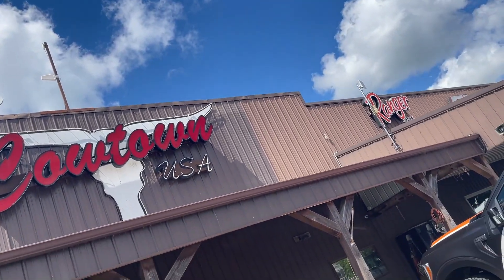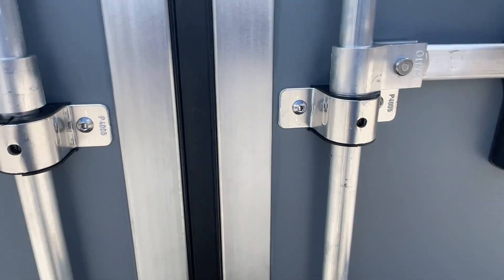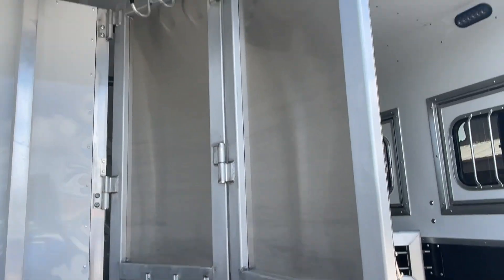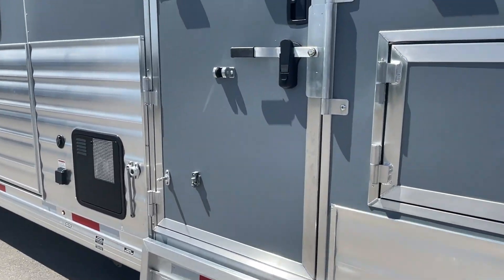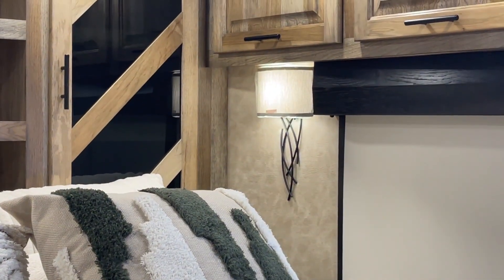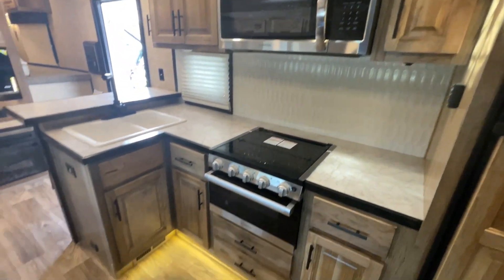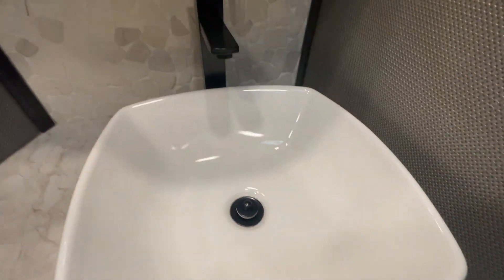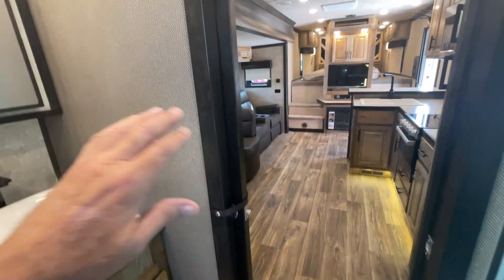2025 Lakota Bighorn 8418 4-Horse Trailer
Check this NEW Horse Trailer out!

413 Daniels Rd.